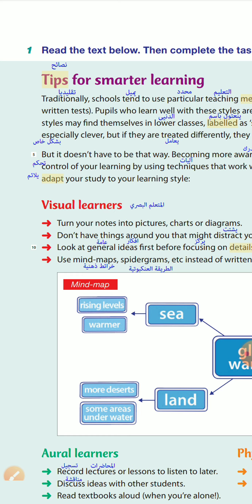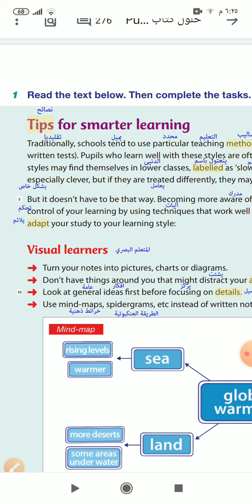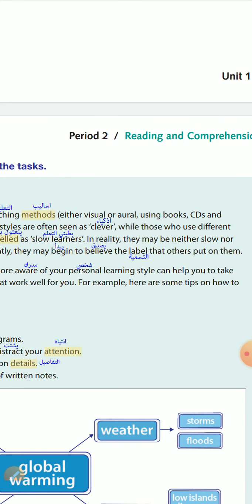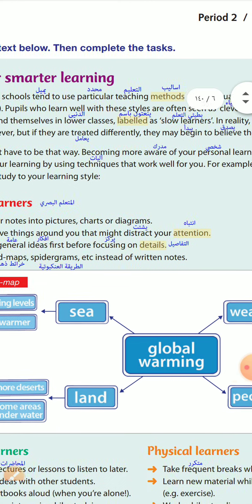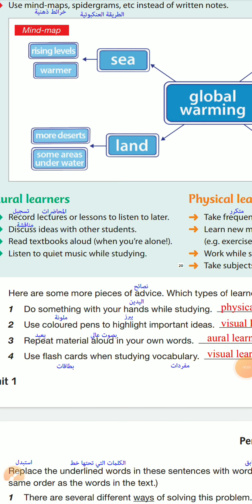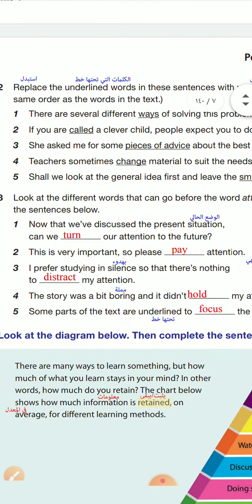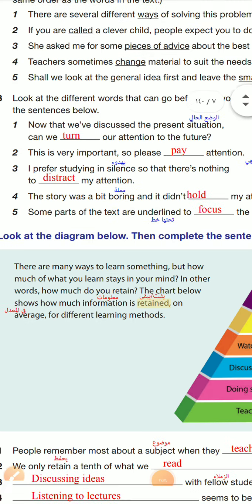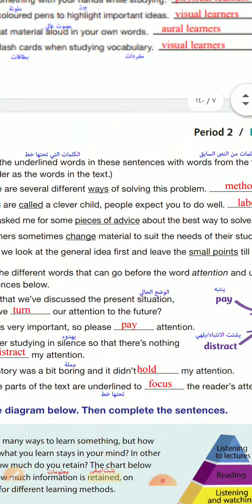unit1 p2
Tips for smarter learner